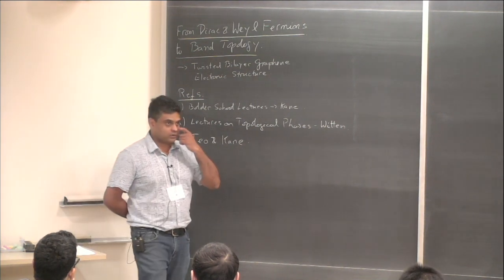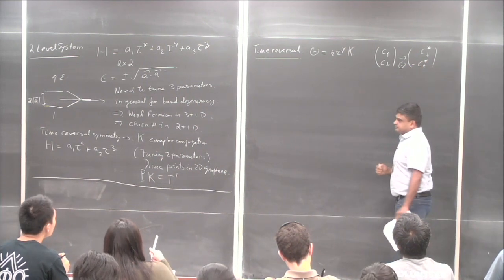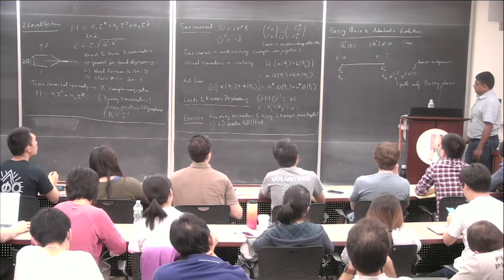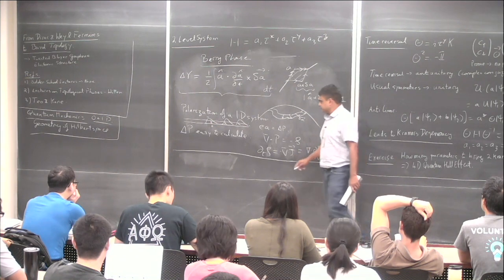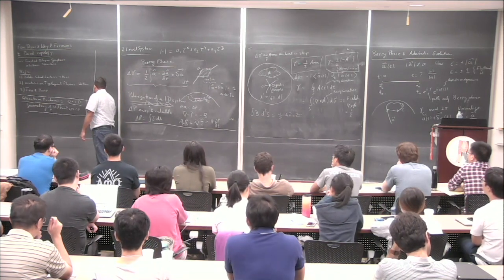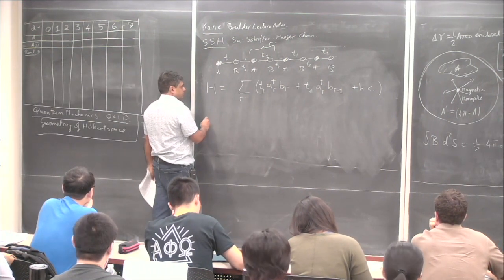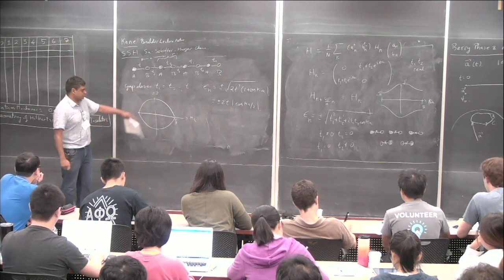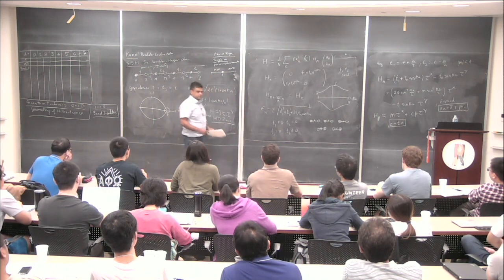Ashvin Vishwanath (Harvard): "From Dirac-Weyl fermions to band topology" (1st talk)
Ashvin Vishwanath (Harvard); Talk #1 at the 2019 Princeton Summer School on Condensed Matter Physics (PSSCMP) at Princeton University July 29-August 1, 2019